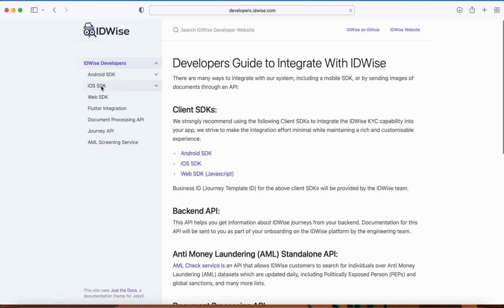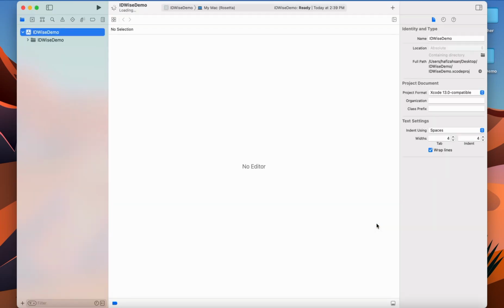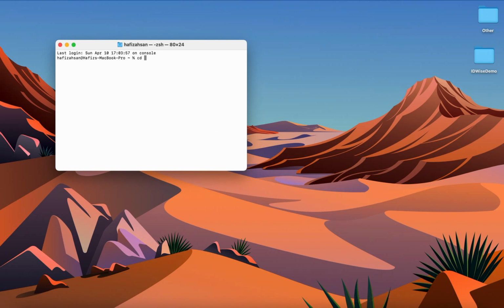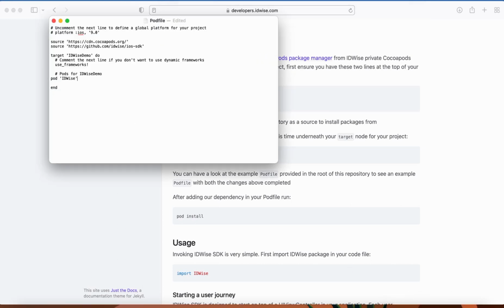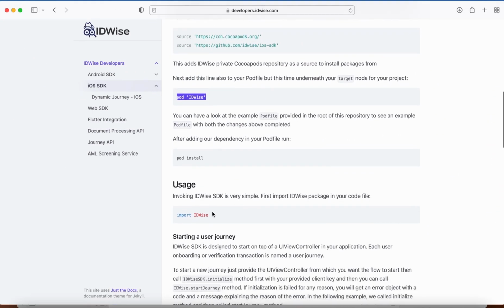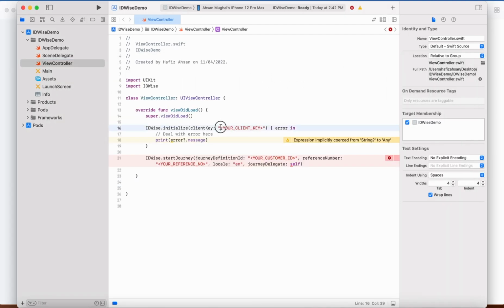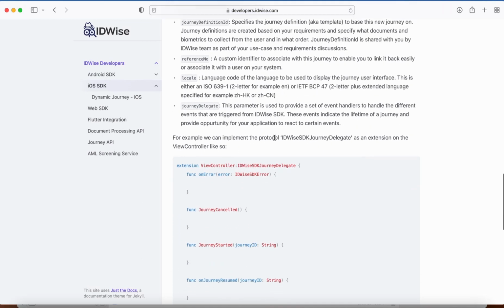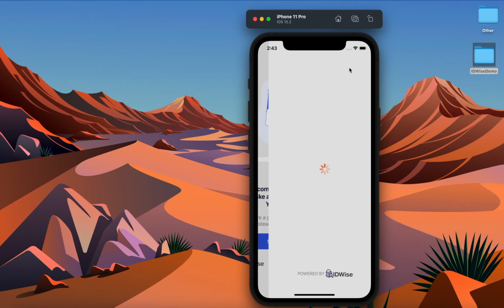iOS: Integrate IDWise® ID Verification, e-KYC and AML into your App with Swift & XCode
This video shows how easy and seamless is to add Digital ID Verification to your iOS App on iPhone and iPad, it literally takes less 4 minutes to get started!